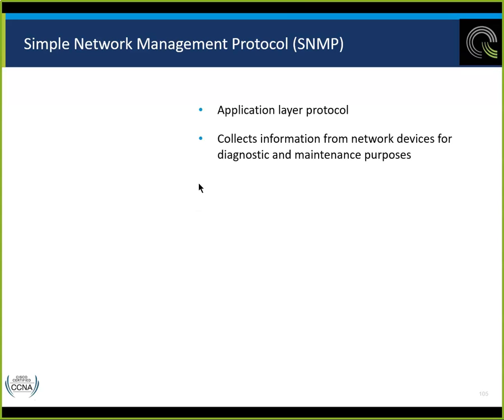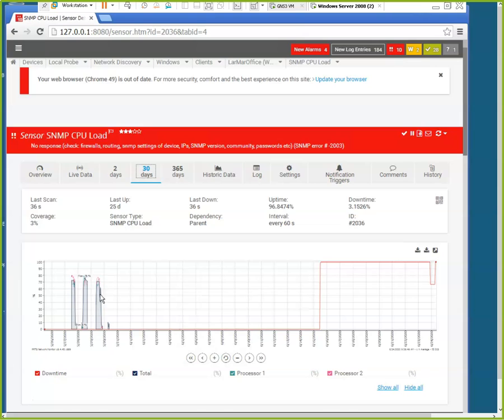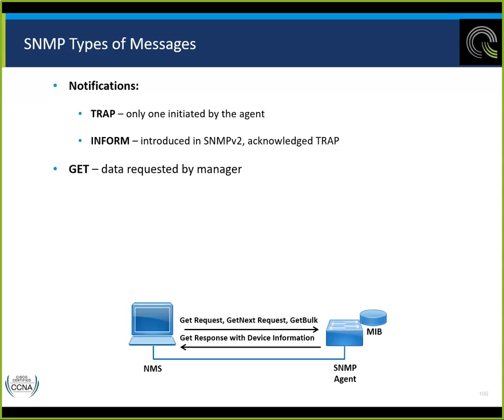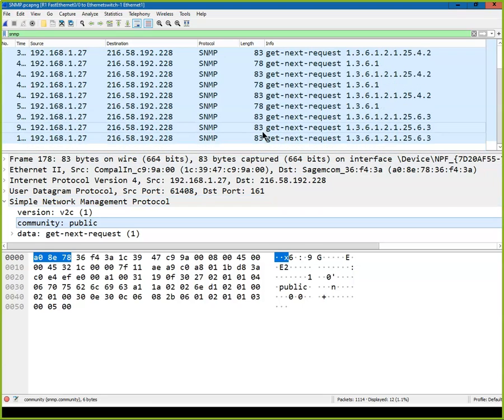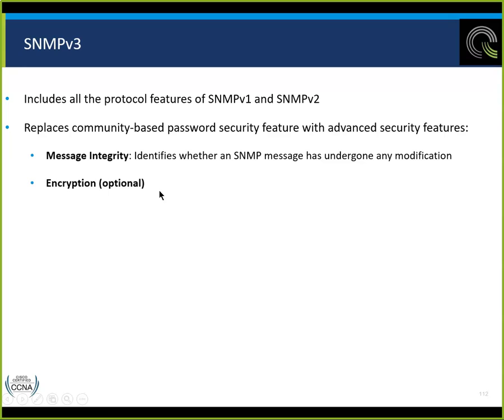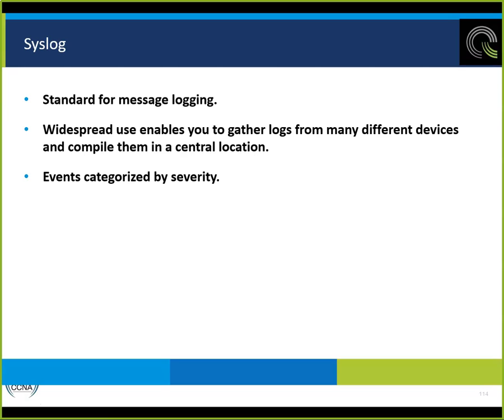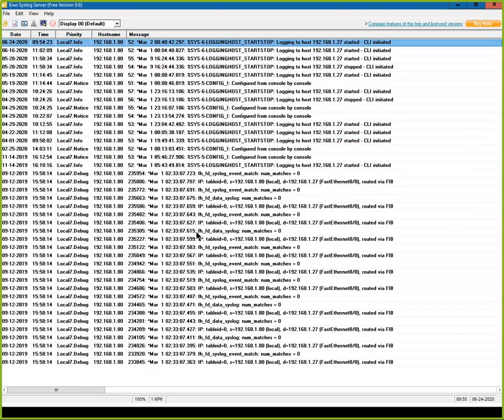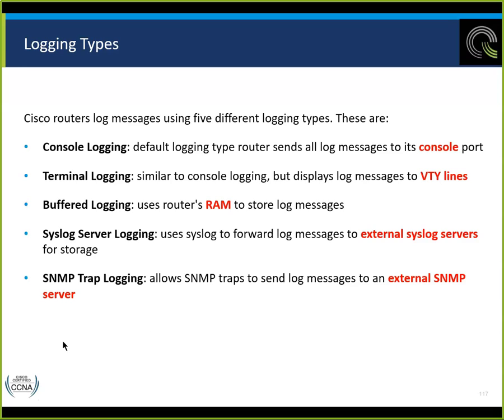June Network Management